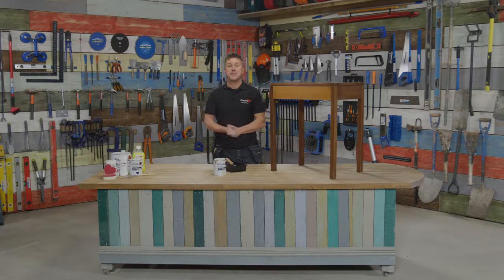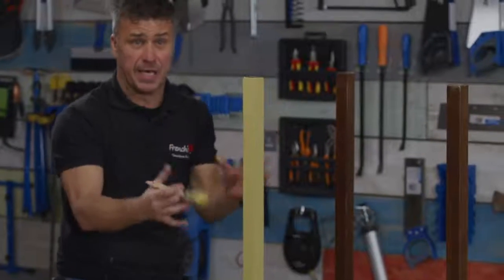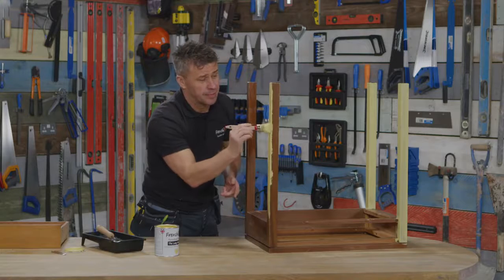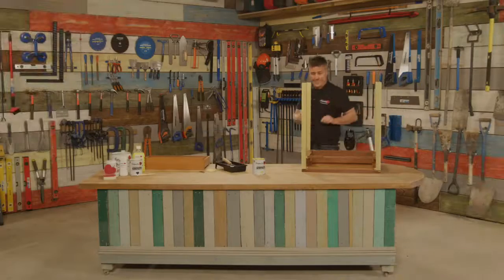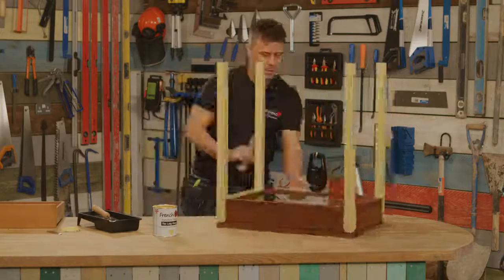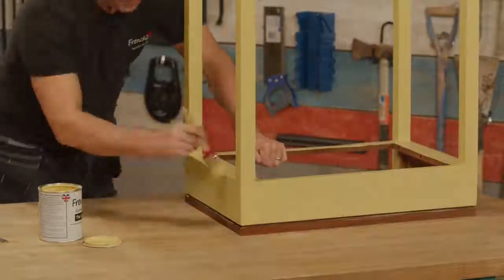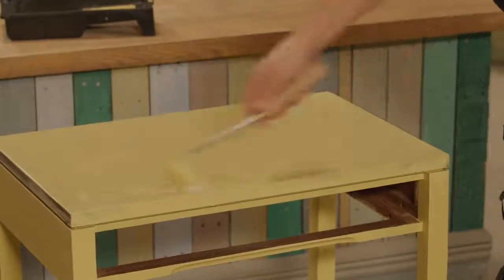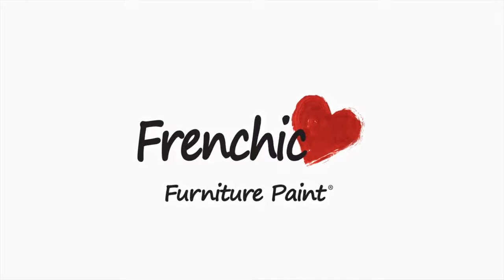Frenchic Top Tips A Beginner's Guide to Painting a Piece of Furniture | Weirs Of Baggot Street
The basic tips on how to paint a piece of furniture | Step by step on how to paint a piece of furniture.

Weirs of Baggit Streer are Ireland's largest seller of Frenchic Paint & Colourtrend. We are a hardware, gifts and home store est in 1977. Our website has over 10,000 products so you're are sure to find what you need.